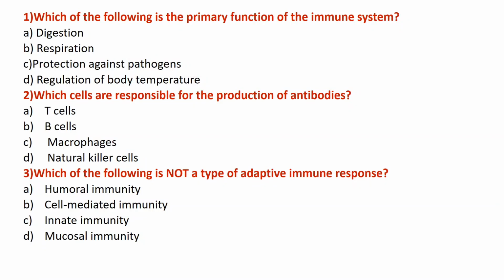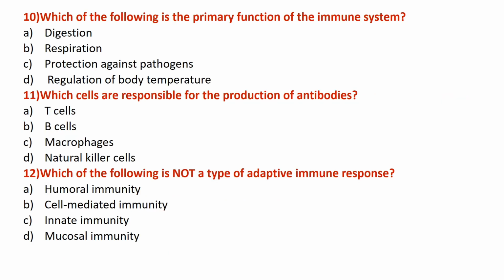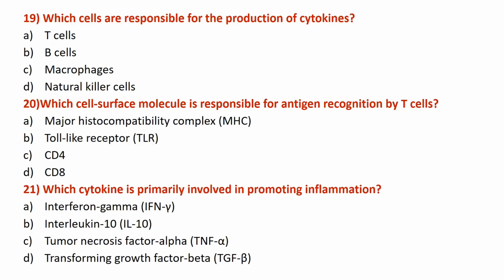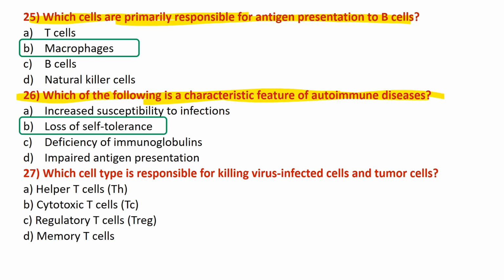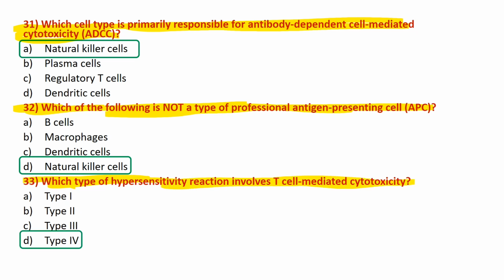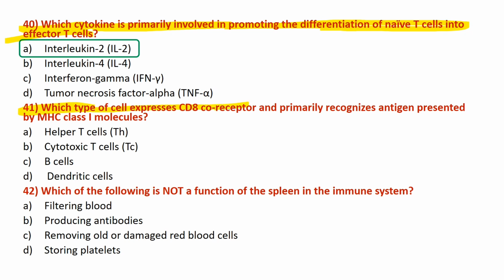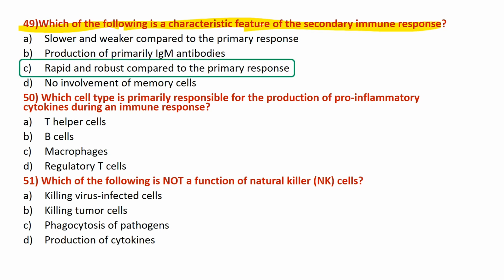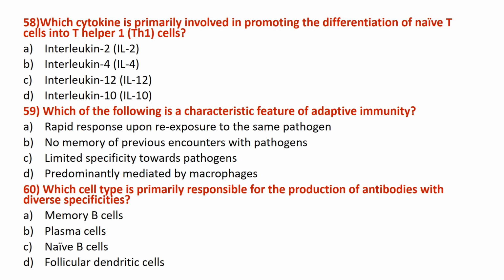Most important 100 immunology mcq | part-1